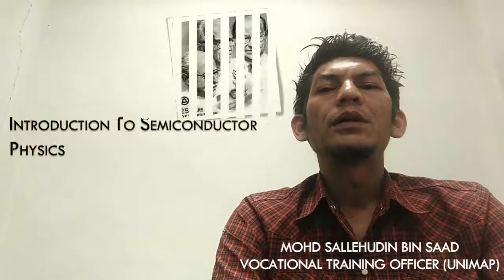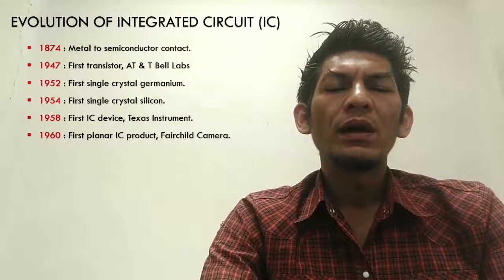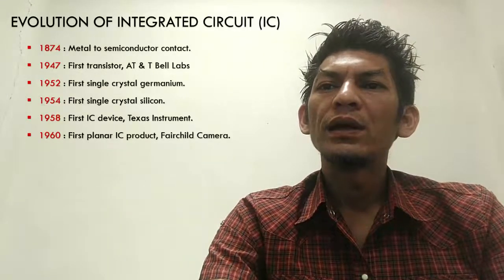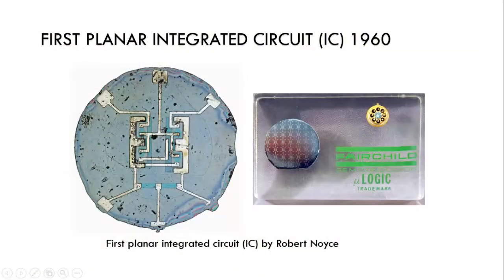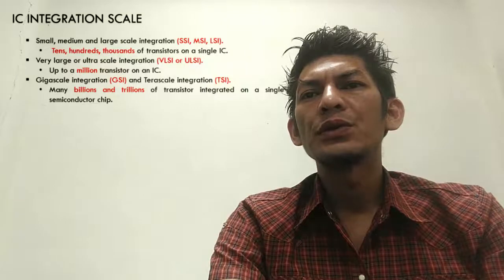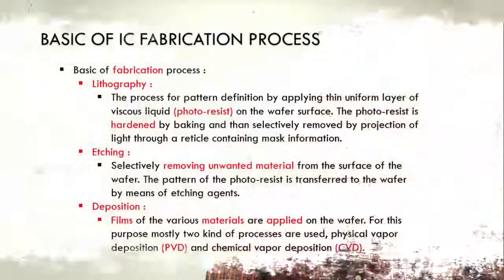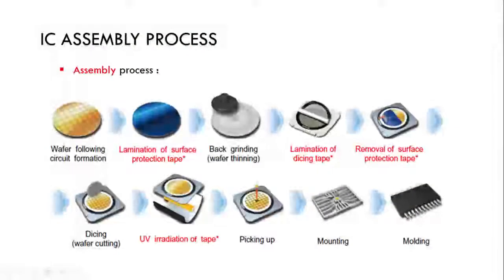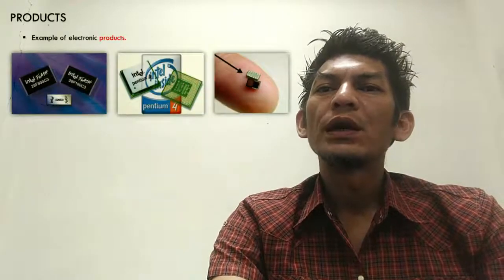Introduction to Semiconductor Physics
Educator@VLE